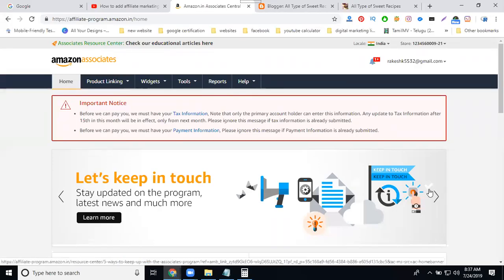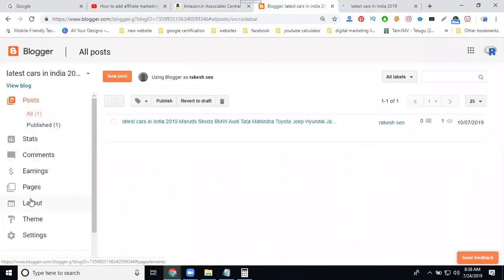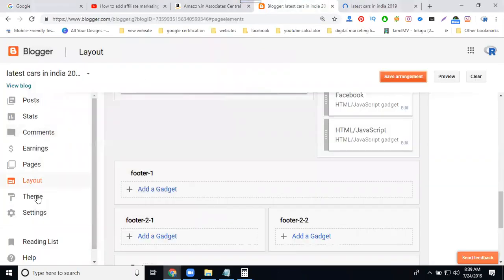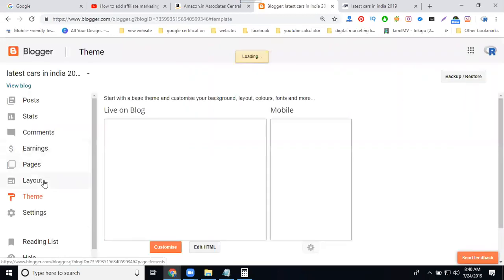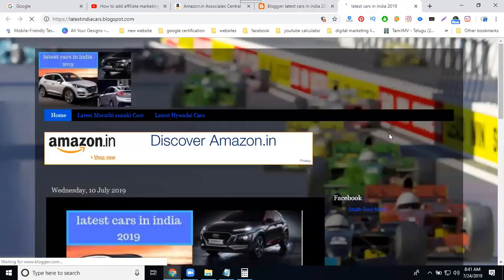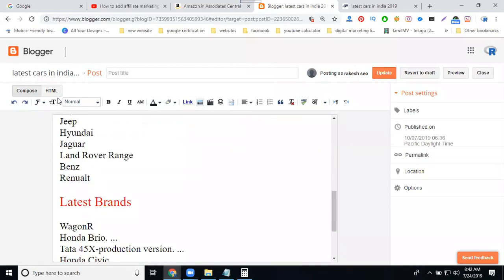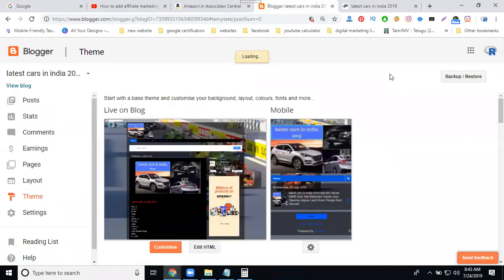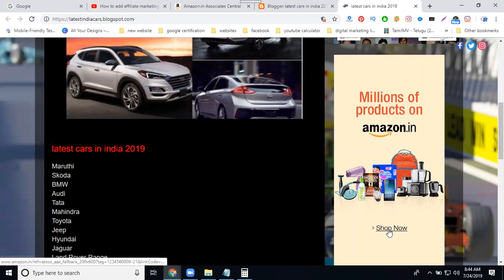How to add affiliate marketing banner ads in your website 2019 | Digital Marketing Tutorial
DigitalMarketingTraining - Learn this video How to add affiliatemarketing banner ads in your website 2019 tutorials by digitalrakesh